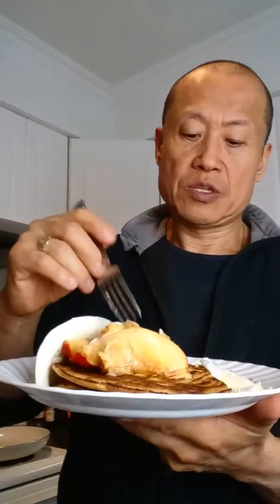Vital Health Pancake recipe